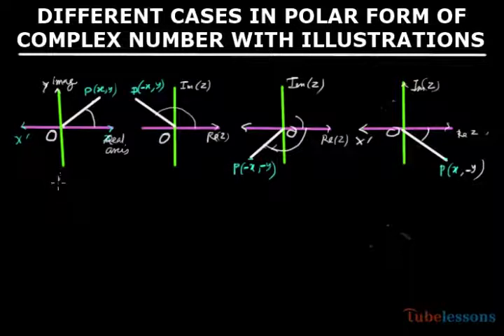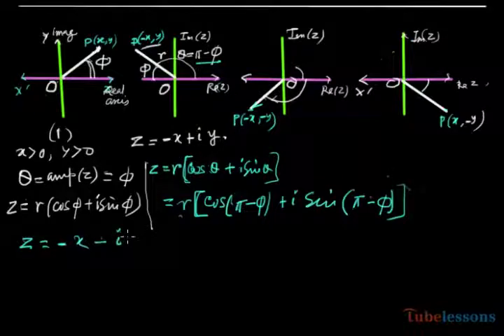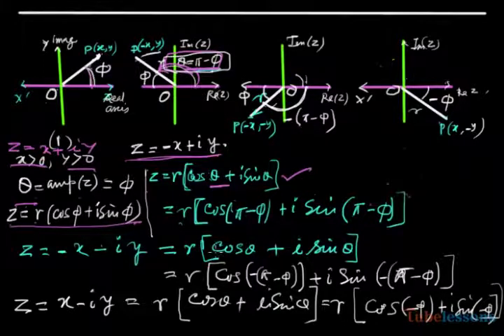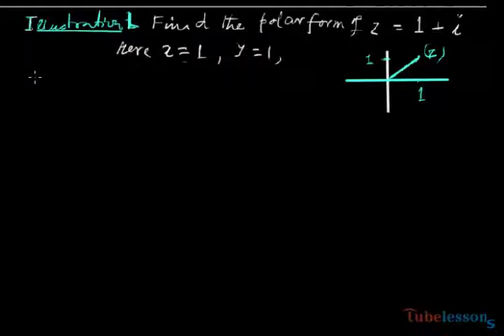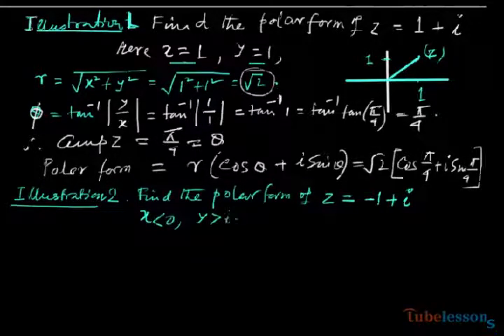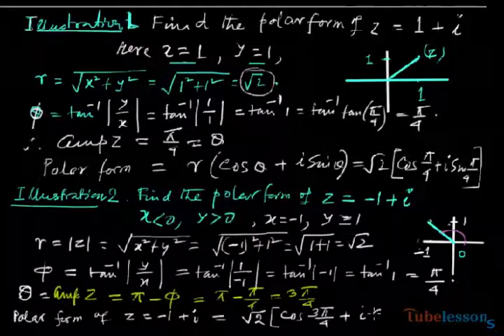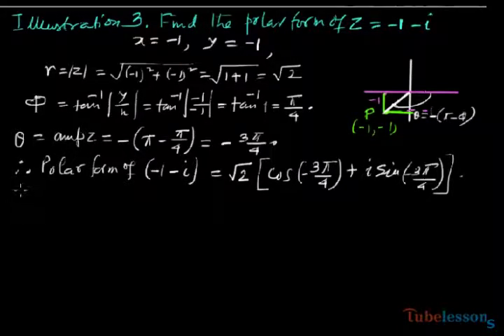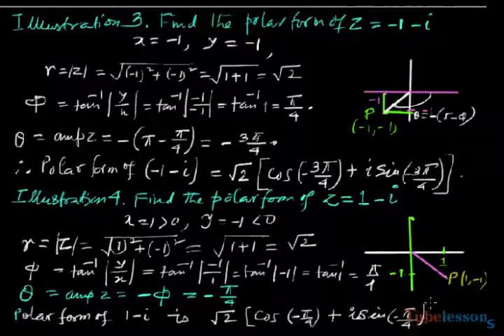Complex numbers | Different cases in polar form of complex number with illustrations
In this video we have explained how to represent a complex number in polar form. This is definitely important topics of complex number.